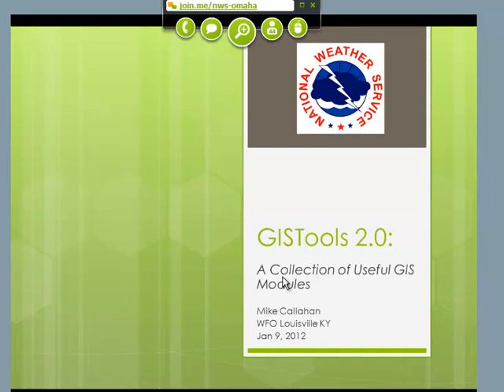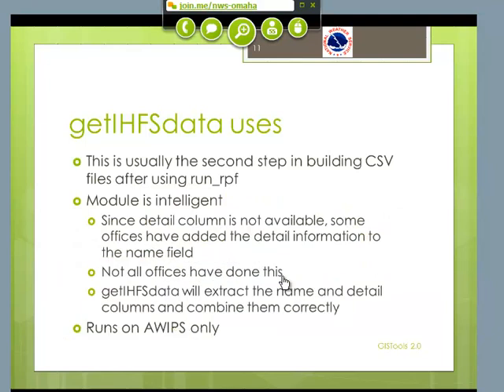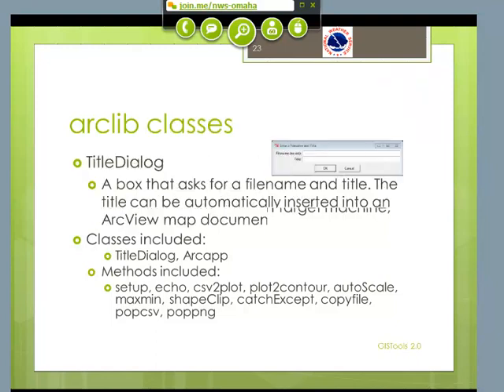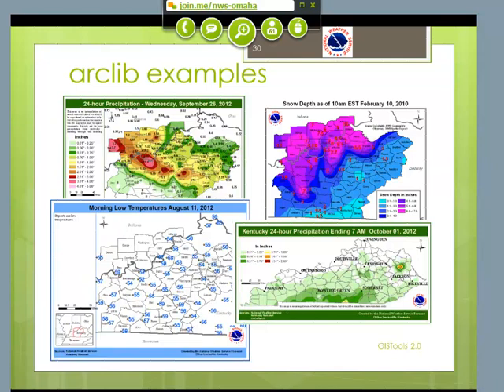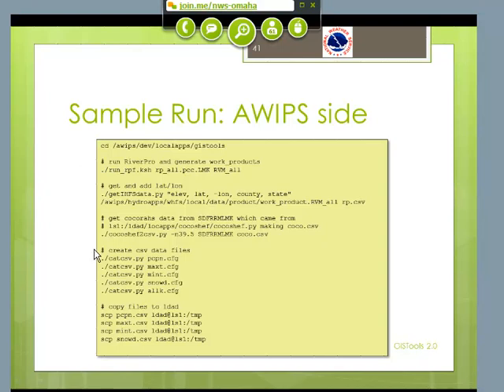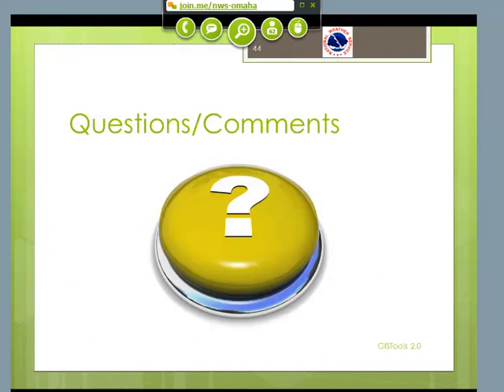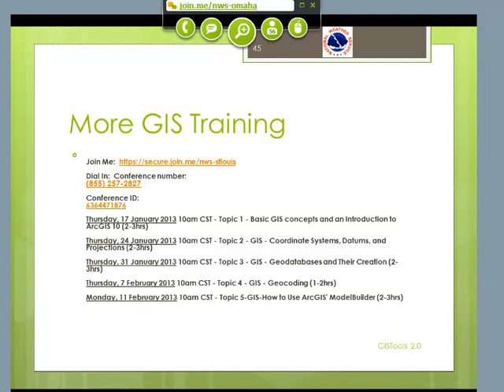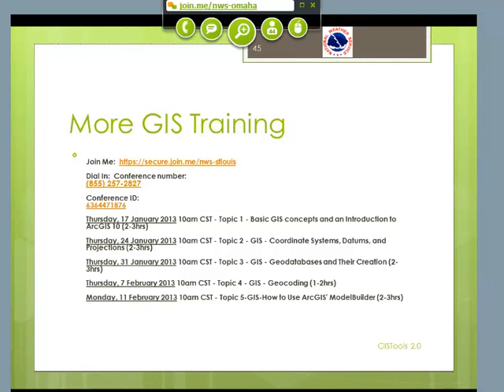GISTools 2.0 Webinar Jan. 16 2013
Presentation by Mike Callahan at WFO Louisville KY